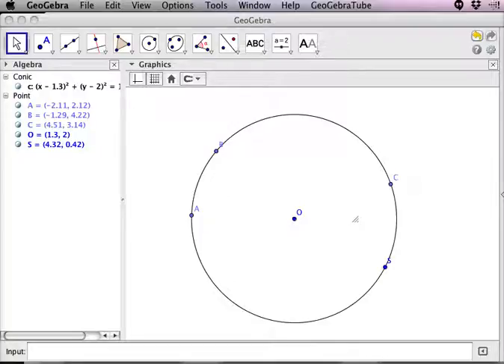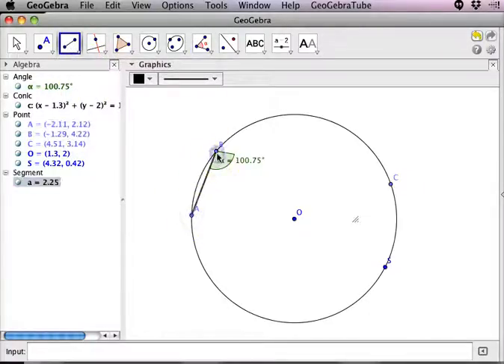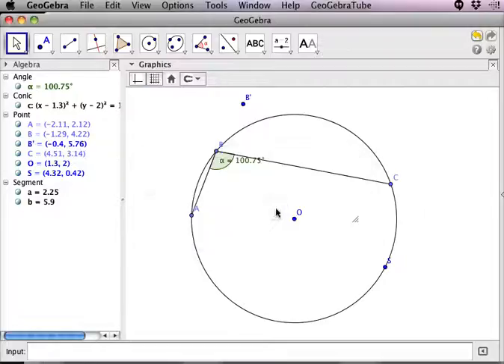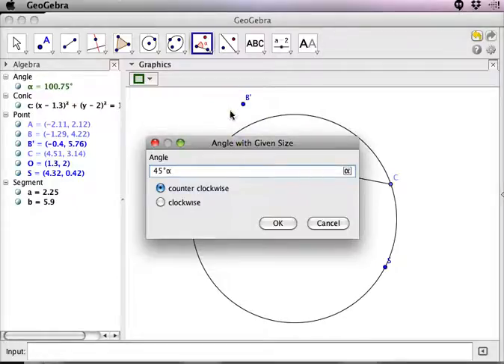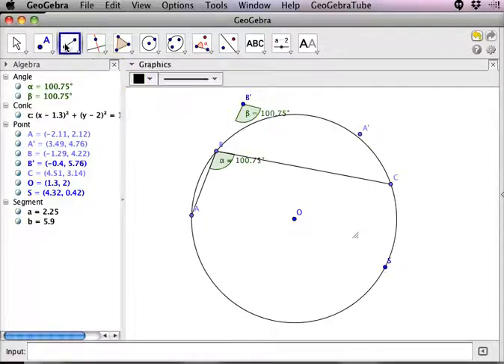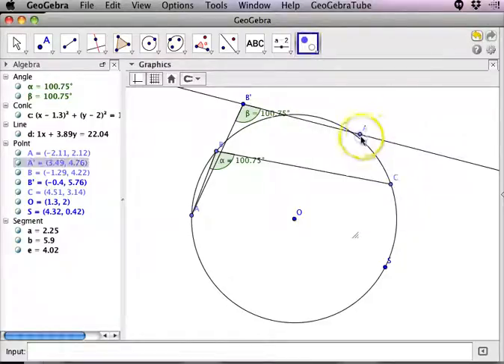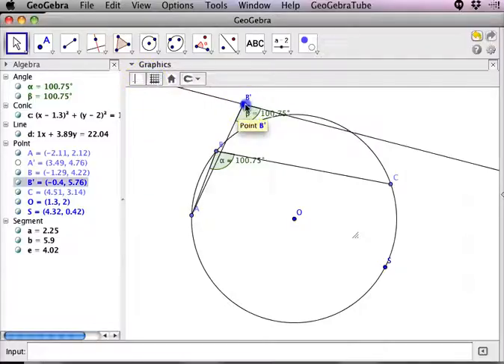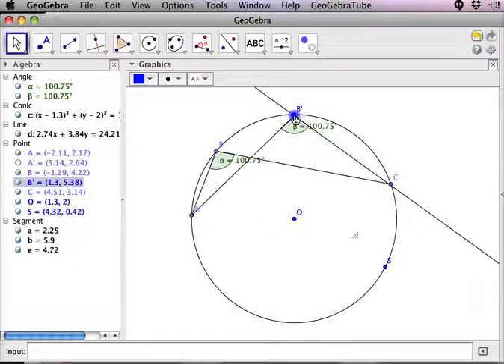M5 L6 Explore Pg66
Points lie on the same circle from Common Core Geometry for Grade 10, Module 5, Lesson 6, the Exploratory Challenge on Pages 66-67 of the teacher's guide using Geogebra software.